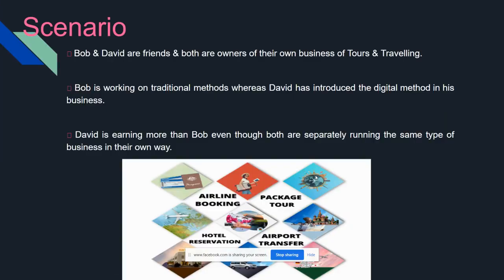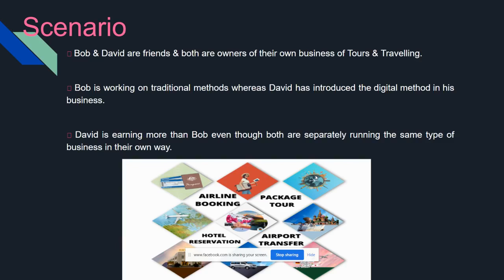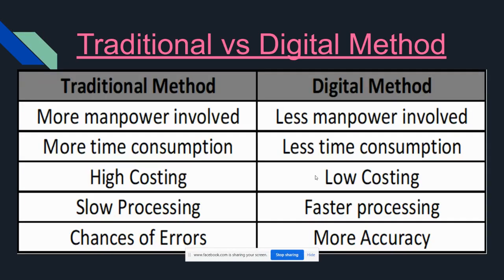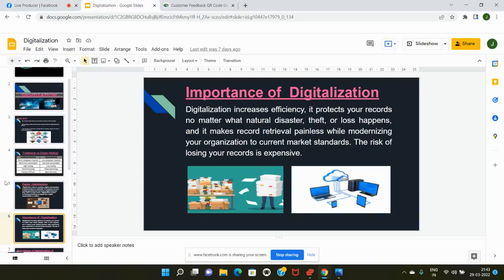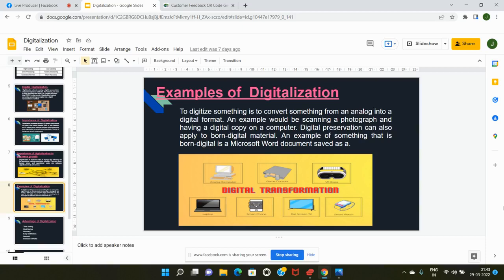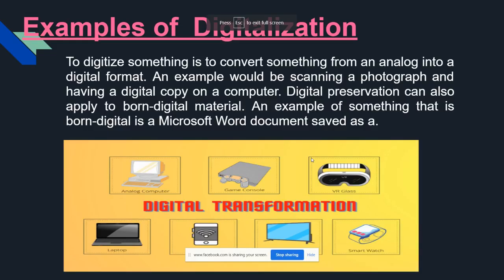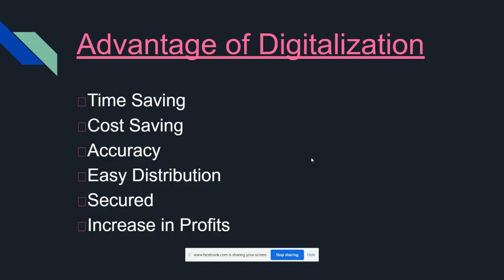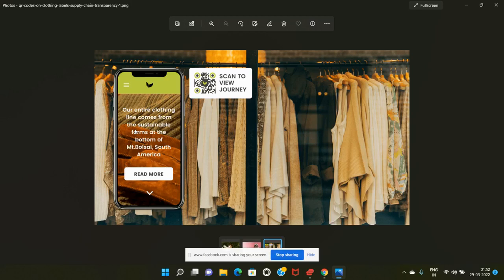Digitalization Facebook Live Session from Uxlivinglab Team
How the QR Codes used in Purchasing Clothes as well as used In getting Customer Feedback ?

Facebook Live Session on 29/03/2022